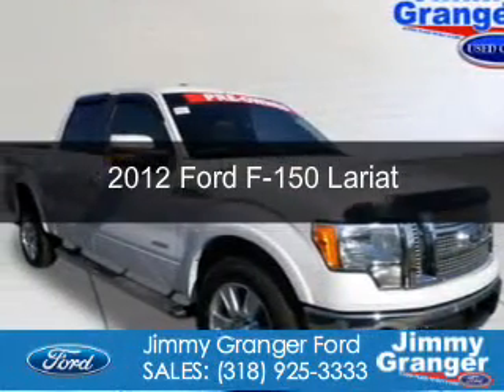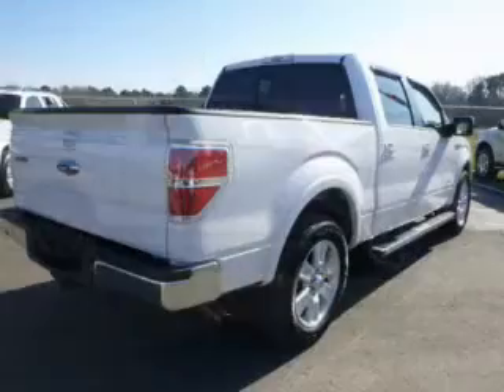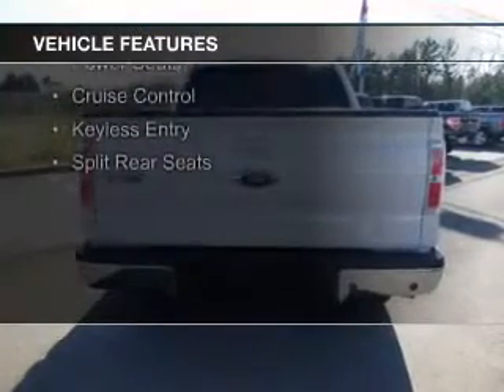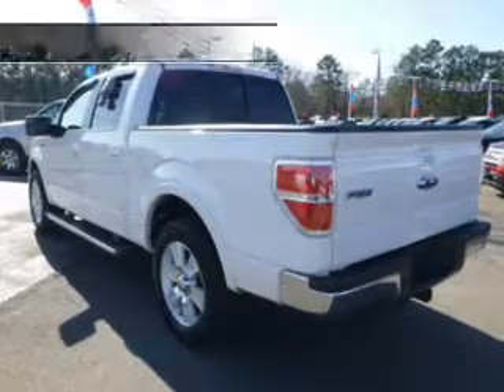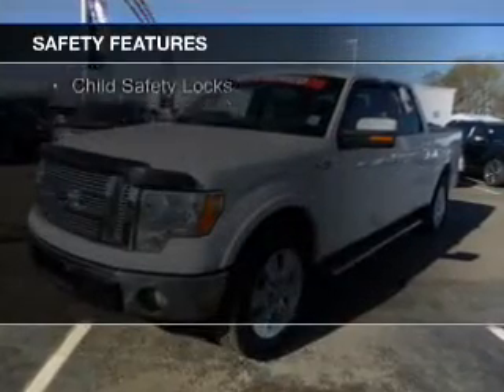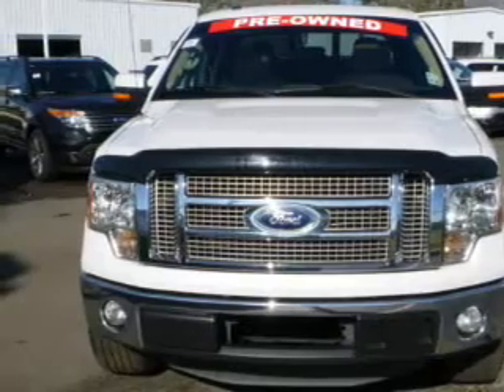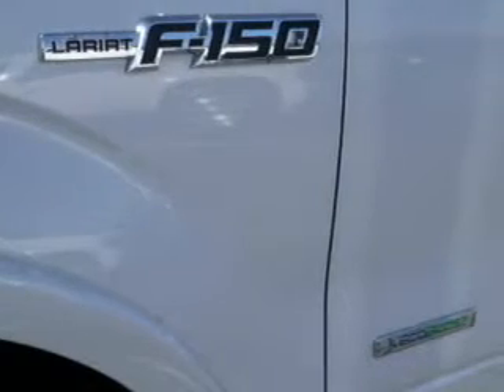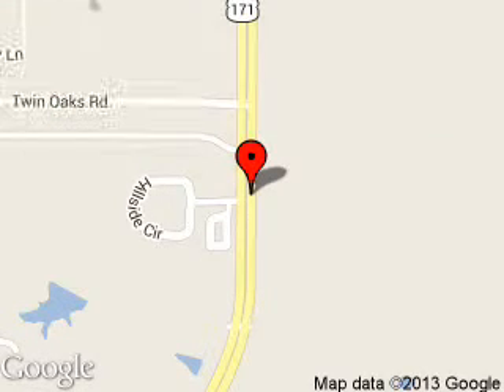2012 Ford F-150 - Stonewall LA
Phone:
Year: 2012
Make: Ford
Model: F-150
Trim: Lariat
Engine: 3.5 liter 6 cylinder 24 valve
Transmission: 6-Speed Automatic
Color: White Platinum Tri-Coat Metallic
Mileage: 102366
Address:
251 Highway 171 South